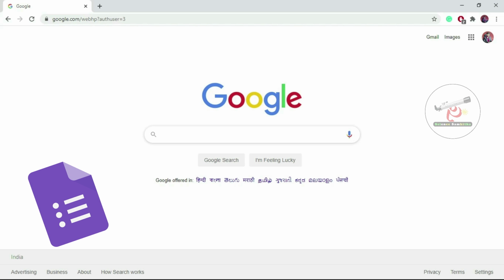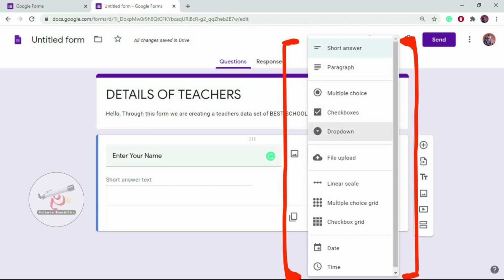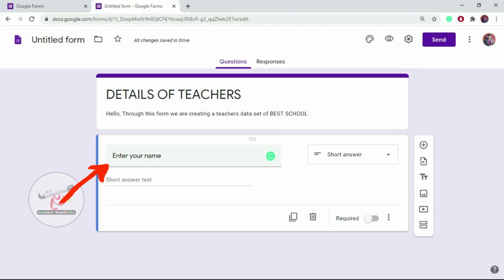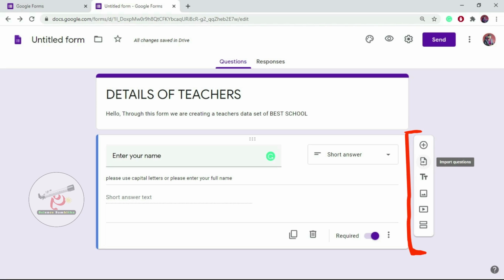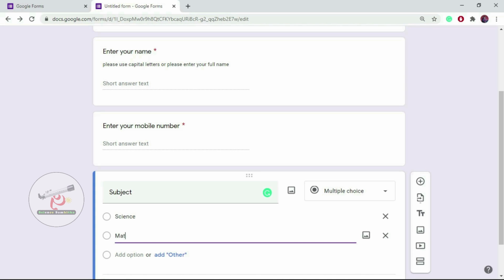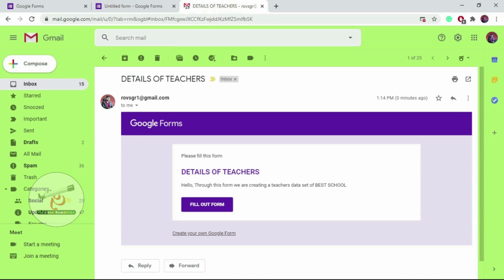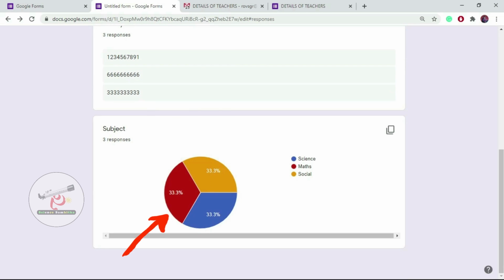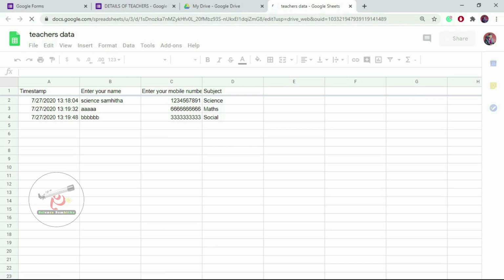Create A Google Form In Easiest Way And Handle It's Responses | How To Work With Google Forms ?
Google forms is a free online tool from Google. It is a powerful application for conducting surveys, polls etc. For educators and teachers it is a very useful tool, as it supports online tests including MCQs, long answer questions, and quizzes. It can also be used for taking feedbacks from students and parents.

This video will help to create a simple Google form with the help of Google Chrome through a laptop or a desktop. Also explains how to work with the responses and how to store it in Google sheets and in Google drive

If this video found helpful for you;  please write it in the comment section.

This video will answer the following questions :

1. How to create Google forms ?

2. How to check the responses received by a Google form ?

3. How to store the responses received by a Google form in a Google sheet ?

4. Where my Google form is saved ?

5. How to use response validation ?

6. How to send a Google form through mail ?

7. How to send a Google form through WhatsApp ?

8. Which is the simplest way to create a Google form ?

9. How to see the result summary of a Google form ?

10. What are the uses of Google forms for educators and teachers?